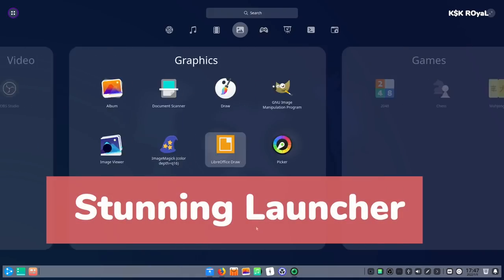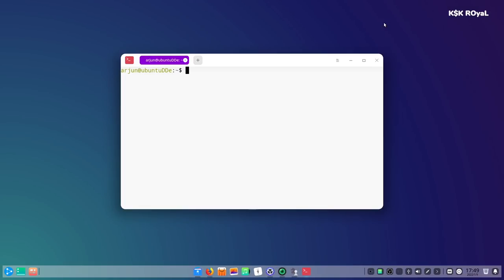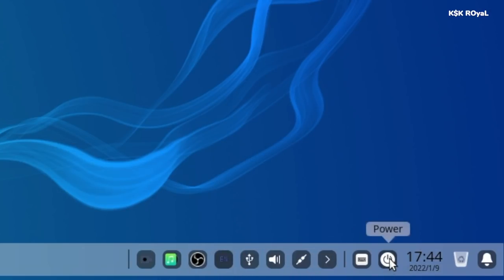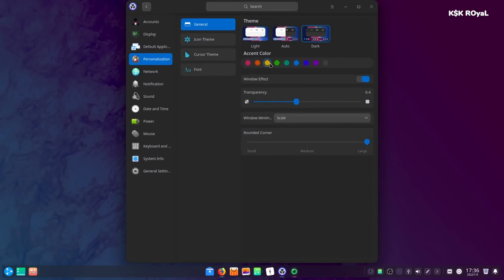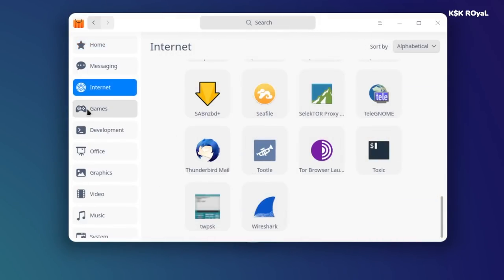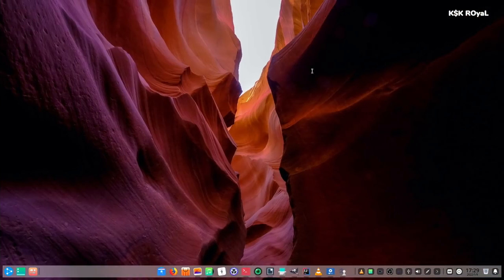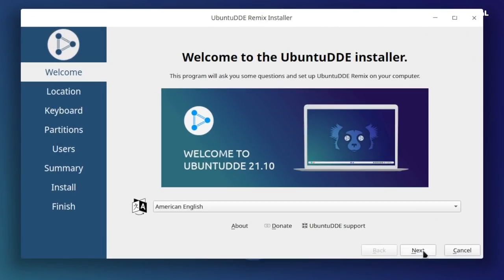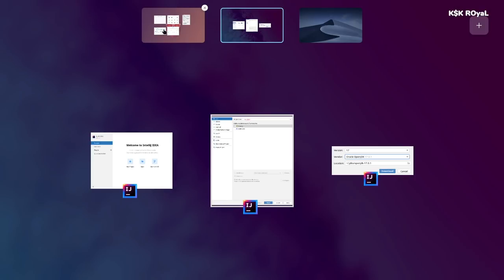Ubuntu DDE 2022 - Ubuntu 21.10 W/ Deepin Desktop (FANTABULOUS)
UbuntuDDE 2022. Ubuntu 21.10 W/ Deepin Desktop. UbuntuDDE Remix (Ubuntu Deepin Desktop Environment) -  Powerful ubuntu with the most beautiful desktop environment.  SO, If you are in search to kick start 2022 with a best Ubuntu Based Distro then try Ubuntu DDE 2022 which is based on ubuntu 21.10 & 20.04 LTS and Deepin Desktop Environment. Watch this video & find out why Ubuntu DDE is the most good looking ubuntu based Distribution ever, at the end of this video I am going to show installing Ubuntu DDE.  Enjoy.

     More
    Videos

    Previous
      Videos

   Mere Sai